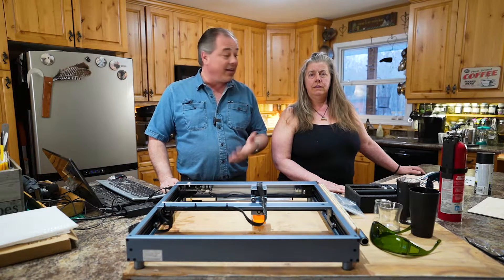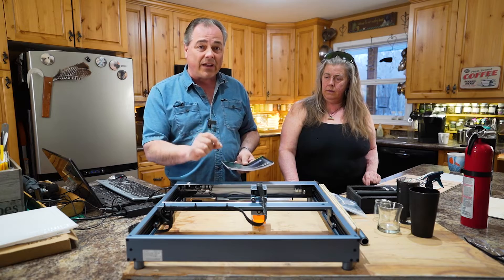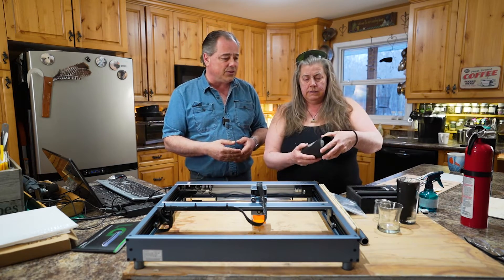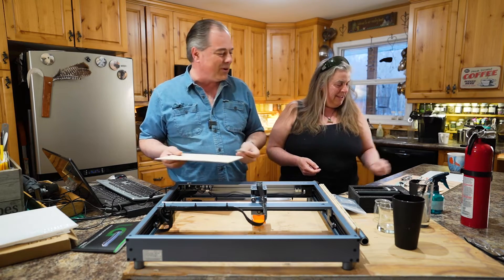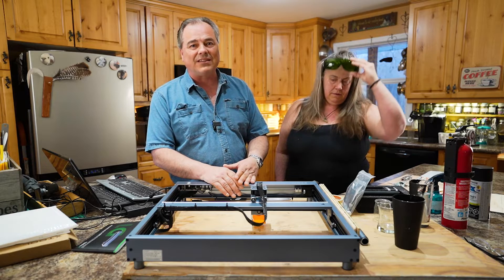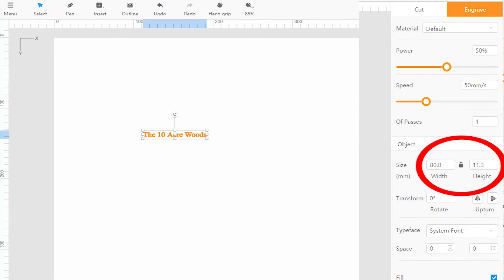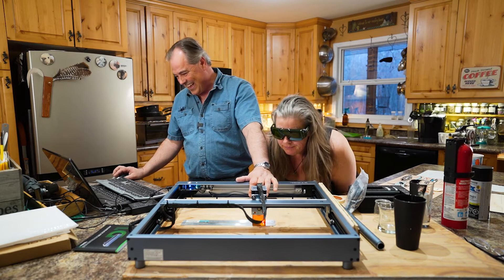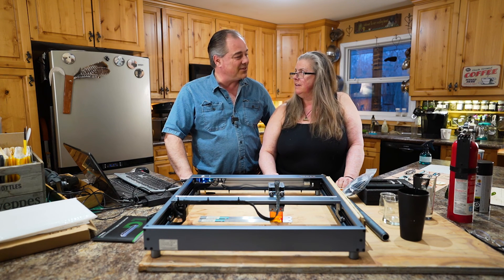Easy to use Laser Engraver - Xtool D1 Review & Operation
This may just be the most versatile laser engraver on the market. The D1-10W has a laser output of 10W and can cut through wood up to a thickness of 10mm and acrylic up to 5mm making it a great addition for crafters. We found the laser easy to use and the setup only took about 35 minutes. Did I mention it etches Glass and Stainless Steel?